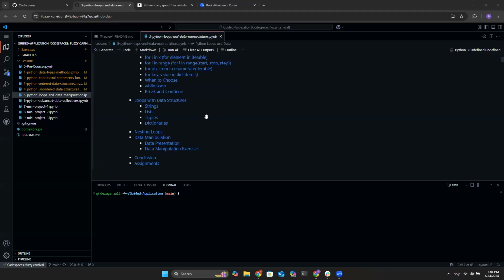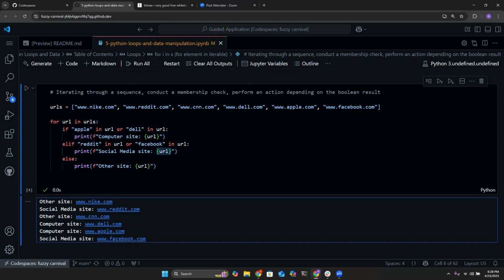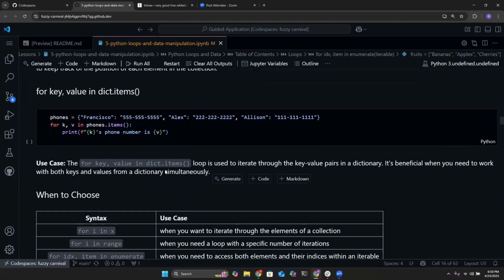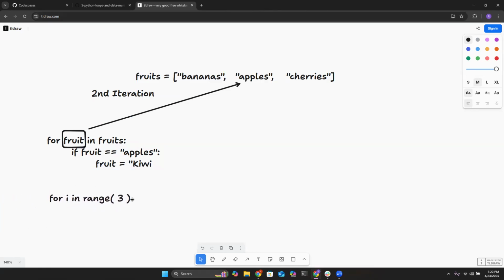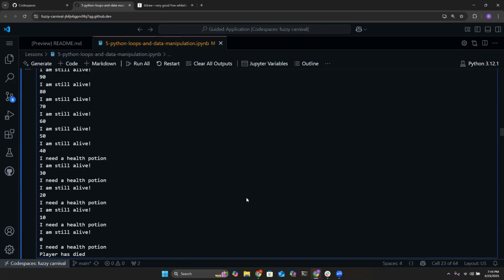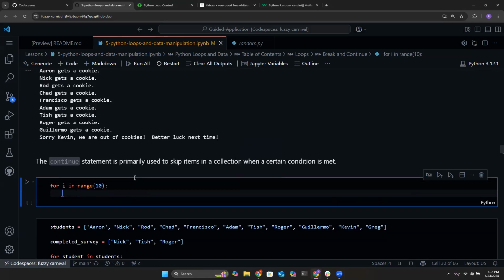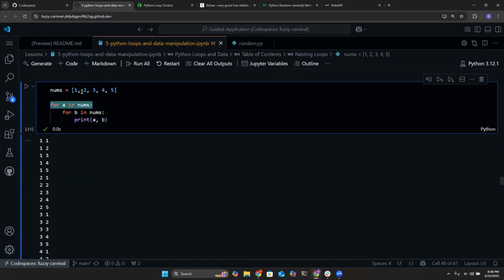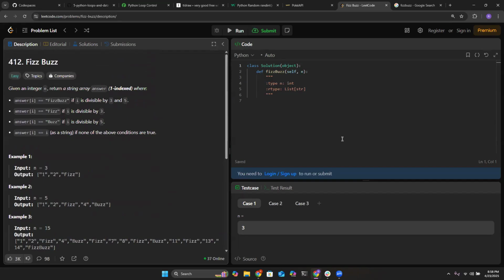5 Guided Application - Python Loops and Data Manipulation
Guided Application